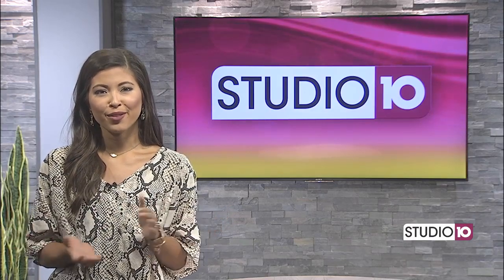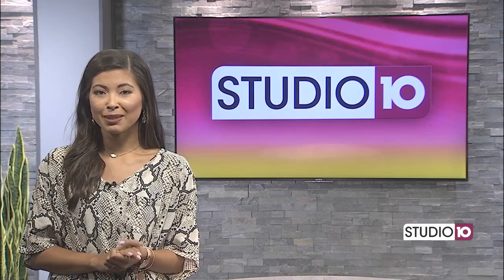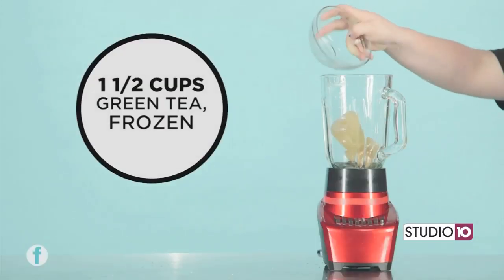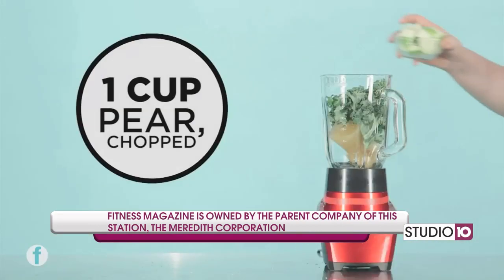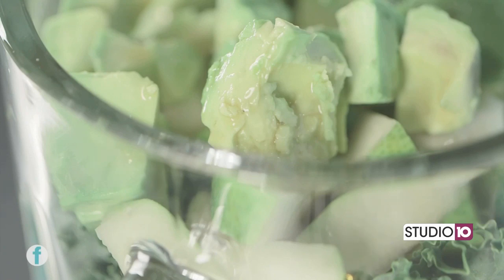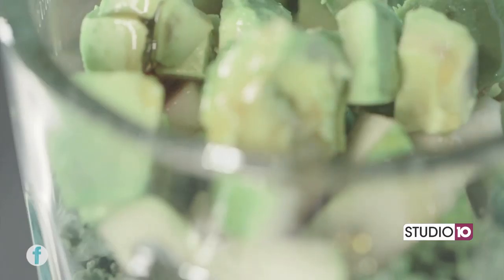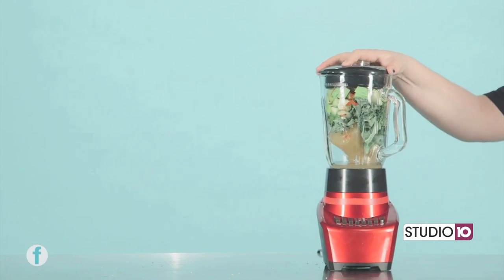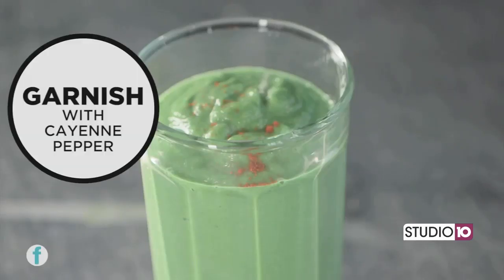The Perfect Green Smoothie